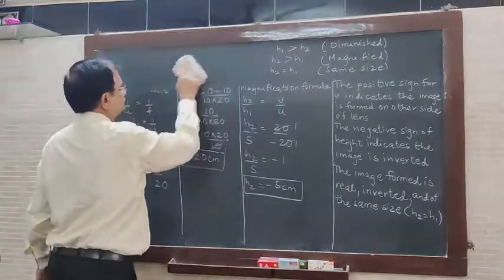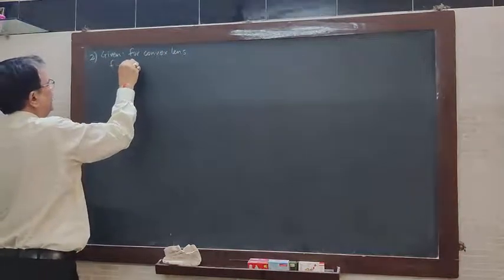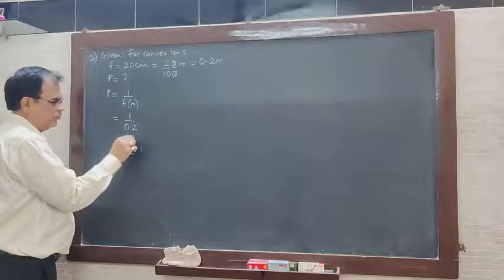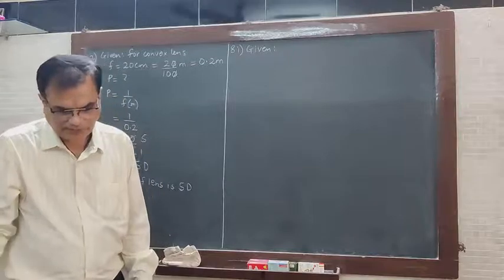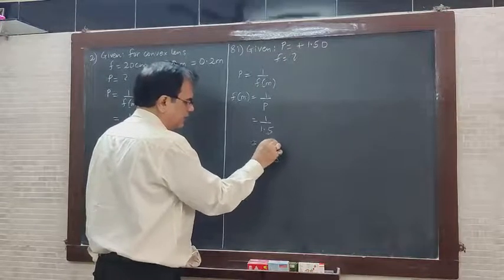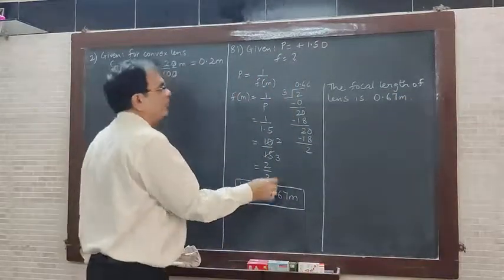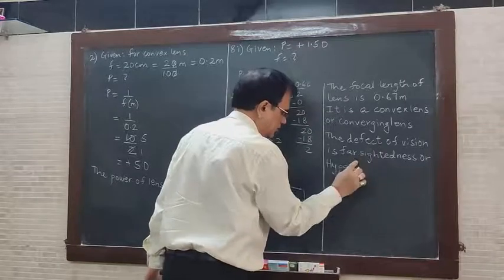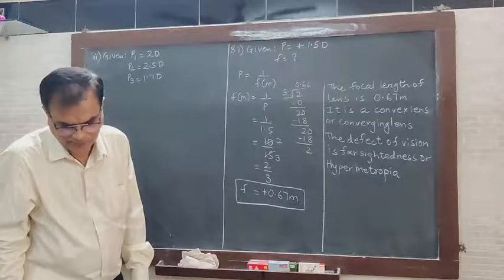January 2 CLASS 10 SCIENCE 1 CHAPTER 7 LECTURE 3